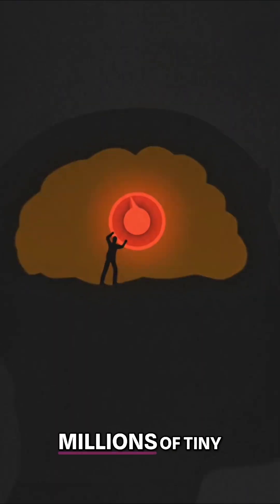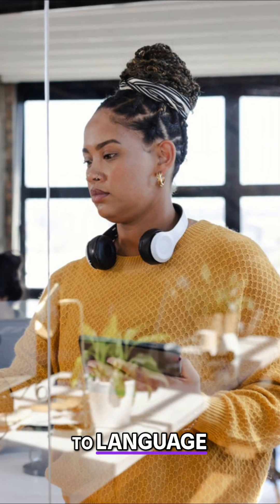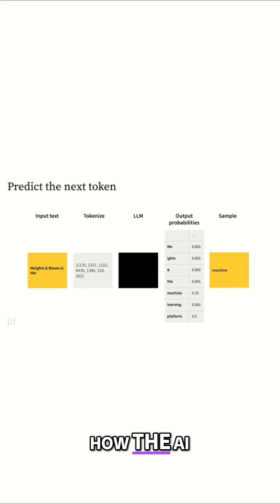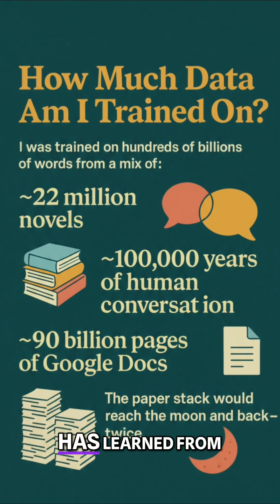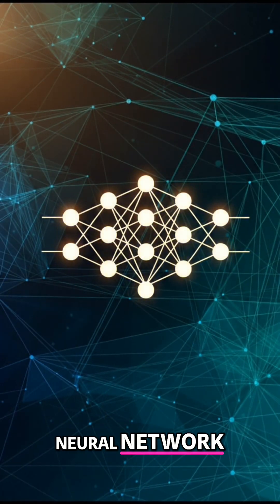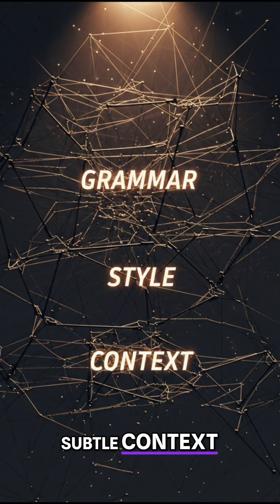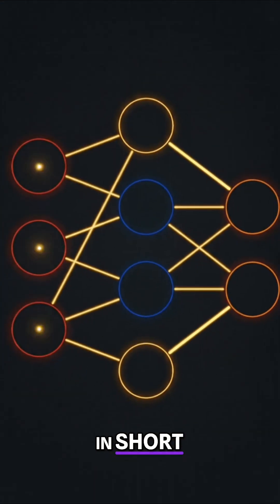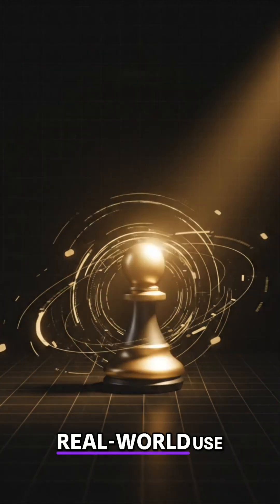What Are AI Parameters? The Secret Behind LLM Intelligence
Ever wondered what parameters actually are in a large language model?
Think of them as millions of tiny dials in an AI’s brain — each one shaping how it understands grammar, context, tone, and creativity.
Parameters aren’t stored facts.
They’re patterns the model learns by reading billions of words, adjusting weights, predicting mistakes, and refining itself over billions of training cycles.
More parameters = more nuance, accuracy, and expressive power.
Then fine-tuning and RLHF polish those settings to make the AI safer, more helpful, and more aligned with real-world use.
In under a minute, this video explains how parameters are created, trained, and why they’re the foundation of all modern AI models.